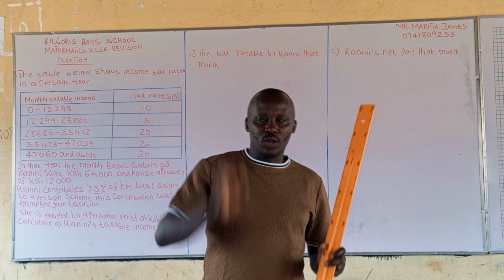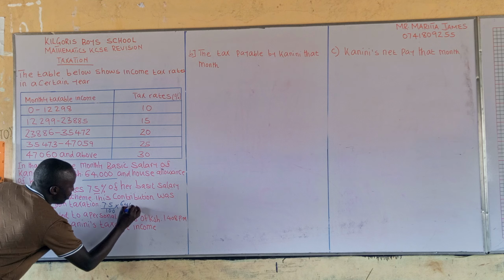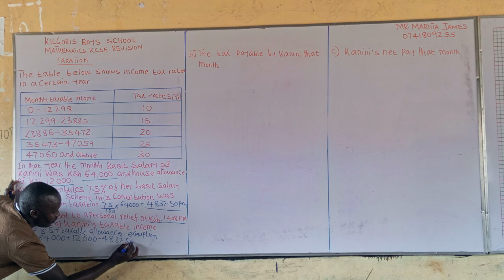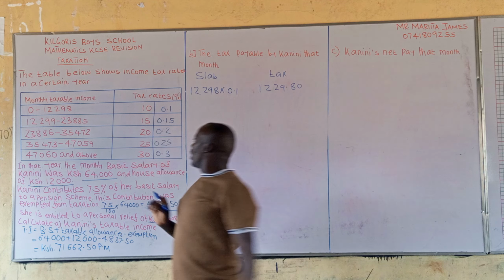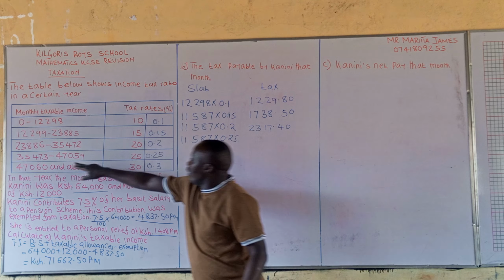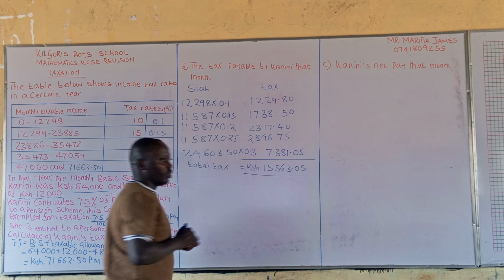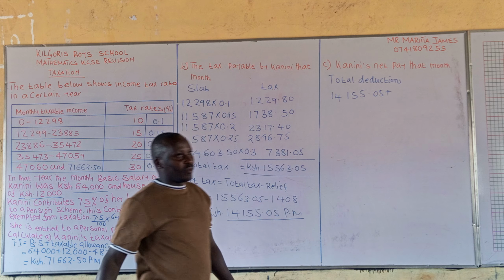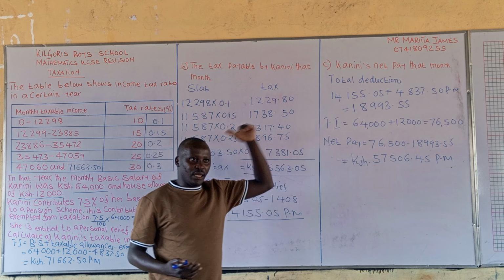kcse mathematics revision ,Taxation part 2 .0741809255